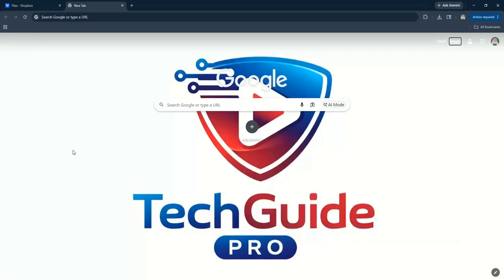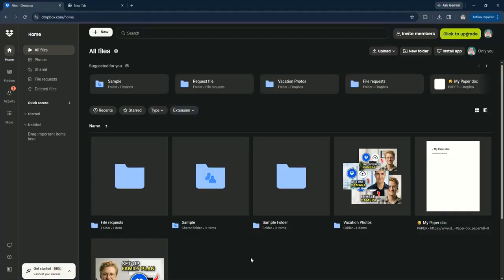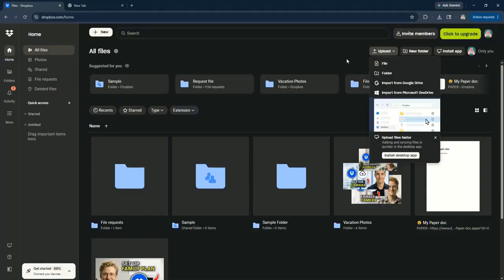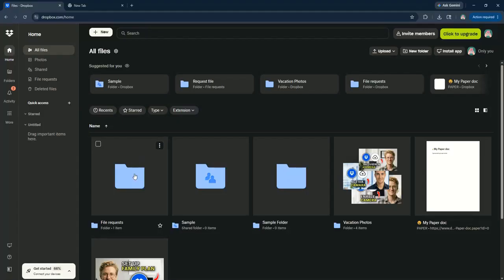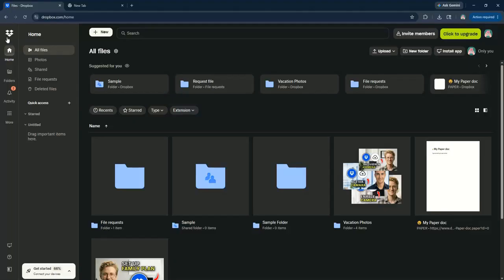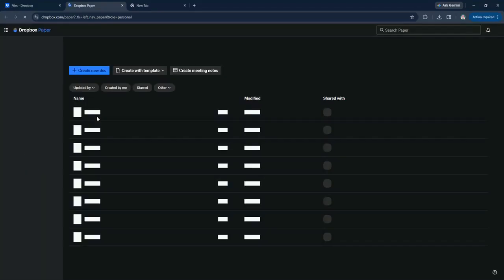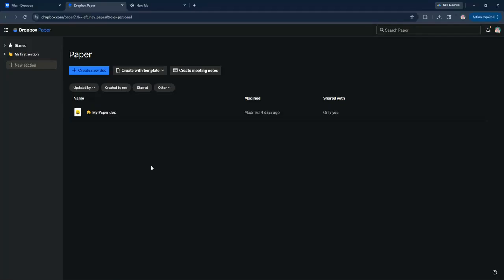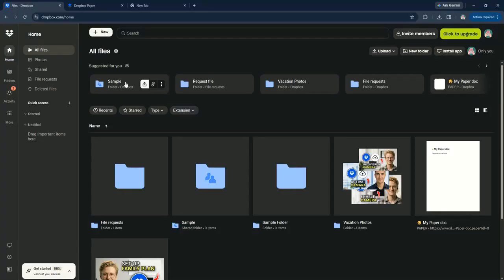How to Use Dropbox as a Student - Beginners Guide 2026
Learn how to use Dropbox as a student.

This comprehensive tutorial will guide you through the essential features of Dropbox, helping you store, share, and organize your school documents efficiently. Discover how to collaborate on group projects, access your files from anywhere, and utilize Dropbox's powerful tools to enhance your productivity as a student. Master the art of using Dropbox for assignments, notes, and important resources to streamline your academic life.